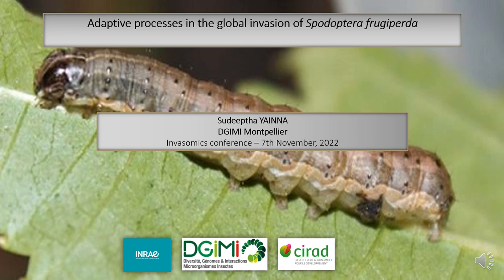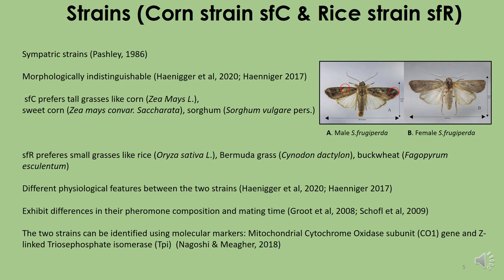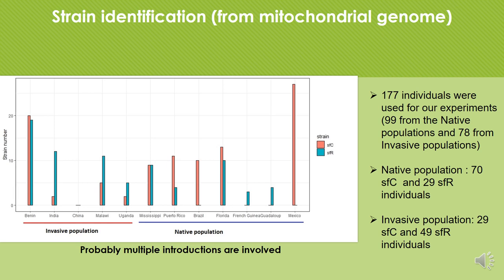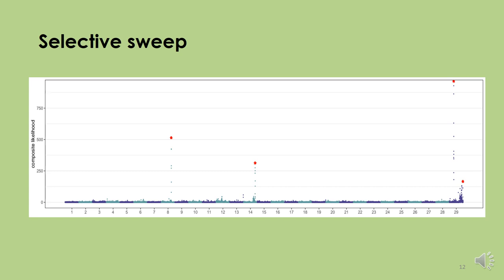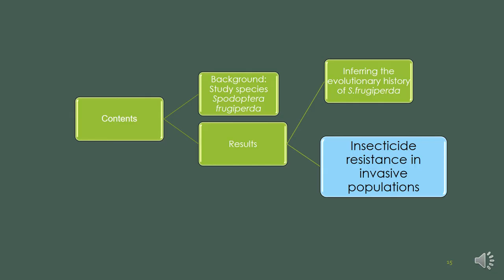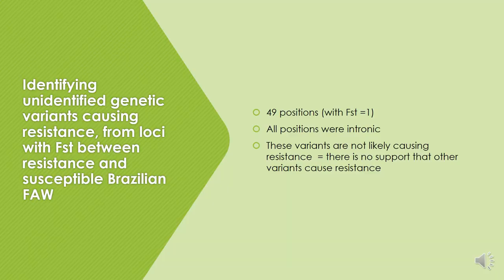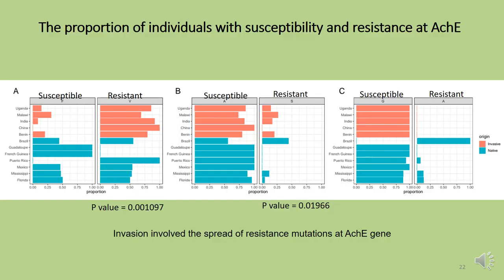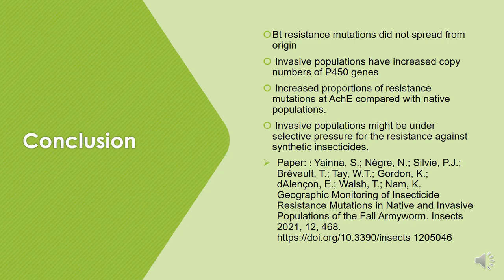S1 - Global Pathways - Sudeeptha Yainna - The global invasion and the spread of insecticide resistan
The global invasion and the spread of insecticide resistance mutations in the fall armyworm (Spodoptera frugiperda).

Yainna, S*; d'Alençon, E; Brévault, T; Nam, K

The fall armyworm (Lepidoptera; FAW) is native to the Americas and is one of the major agricultural pests against corns causing millions of dollars annually lost. The first reported invasion of the FAW was in West Africa in 2016. Following this report, FAW quickly spread into Africa, Asia and Oceania (detected in New Zealand in 2022) . We performed population genomics analyses to uncover evolutionary process of invasion using globally sampled 177 FAW individuals. Principal component analysis, ancestry coefficient, and phylogenetic analysis show that invasive FAWs originated from corn strain in the FAW. The composite likelihood approach demonstrates selective sweep specific to invasive FAWs, and the targeted loci include genes associated with host-plant adaptation and insecticide resistance. Interestingly, invasive populations exhibited an increased copy number of detoxification genes and an increased allele frequency conferring target-site mutation. From these results, we concluded that invasive FAWs originated from a genetically admixed population of the corn strain (sfC) which could have contributed to adaptive evolution in the FAW, and that the FAW evolved resistance to insecticides could have helped with its’ successful invasions by the spread of these resistance mutations.